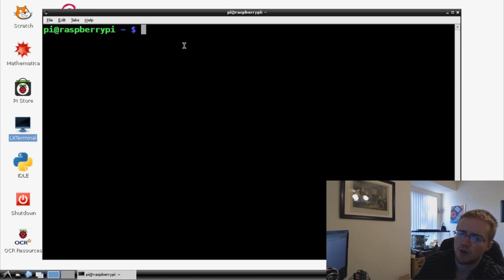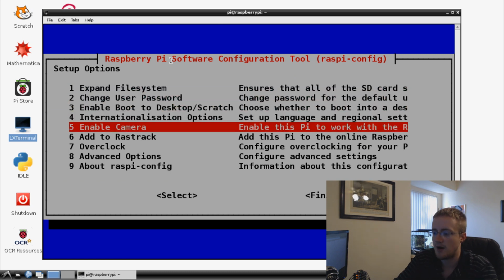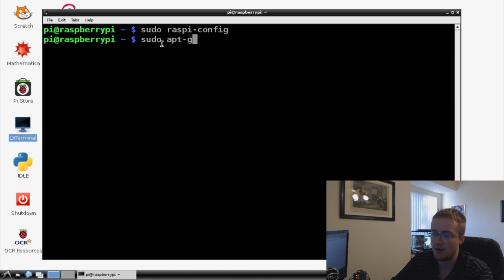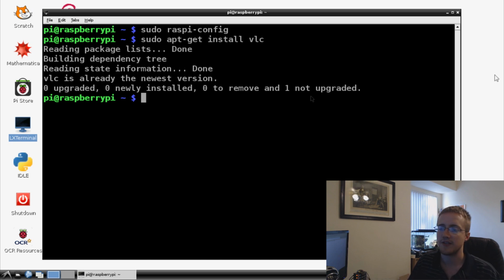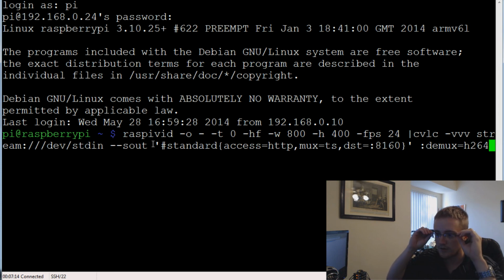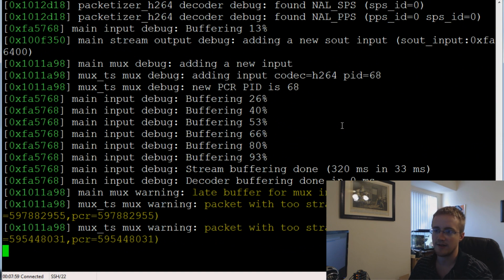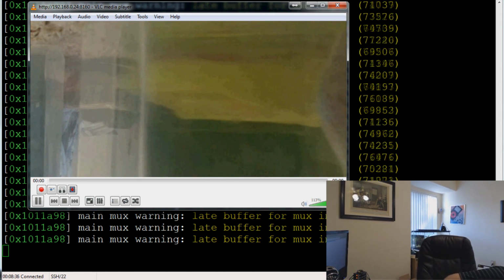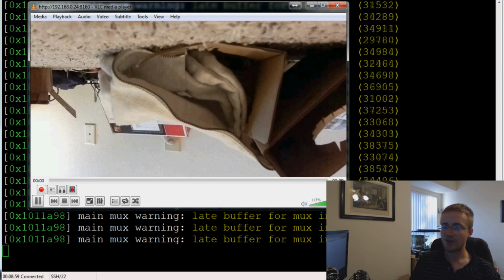Raspberry Pi camera module streaming video to another computer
In this video tutorial, we cover how to stream the Raspberry Pi's camera module to another computer using HTTP protocol and the lovely VLC media player.

raspivid -o - -t 0 -hf -w 800 -h 400 -fps 24 |cvlc -vvv stream:///dev/stdin --sout 'standard{access=http,mux=ts,dst=:8160}' :demux=h264

If you need to vertically flip the video, do -vf